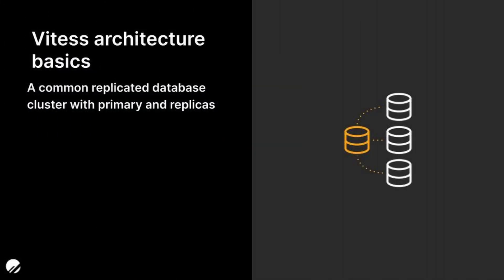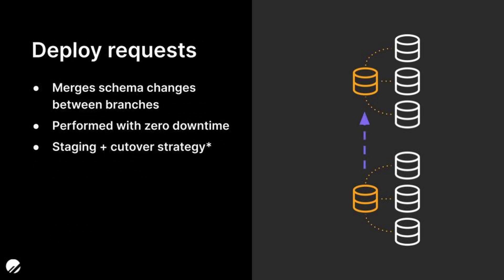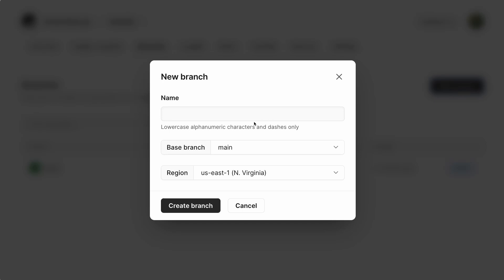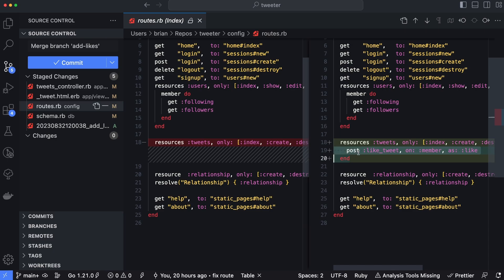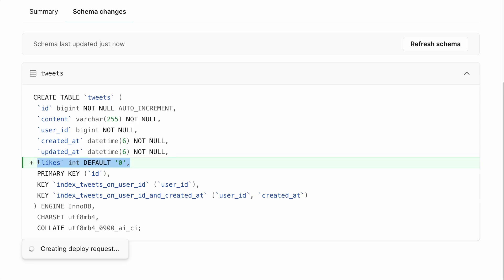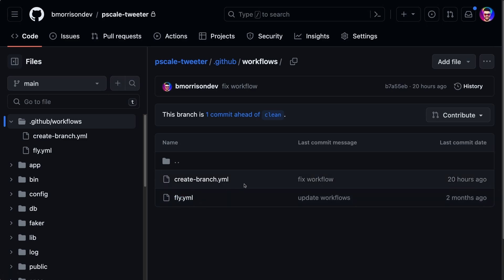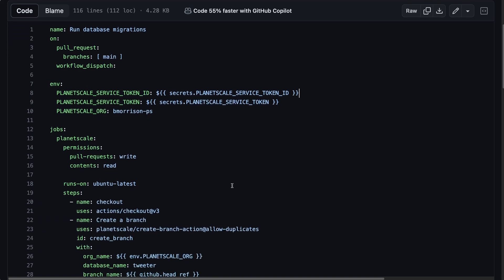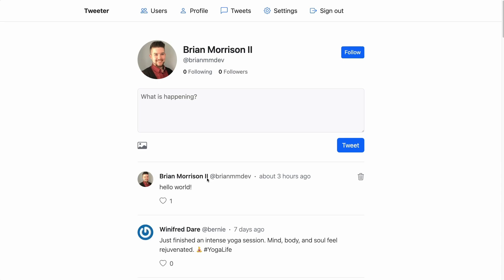Database Branching Deep Dive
In this video, we explore multiple demos on how branches and deploy requests can be used. We'll start with an overview of what branches are behind these scenes. Then progress into a simple demo in the PlanetScale dashboard, followed by a demo that uses a codebase, then demonstrate how the entire process can be automated using GitHub Actions. Finally, we'll explore a scenario where Revert can be used to quickly back out of a bad change made to a database